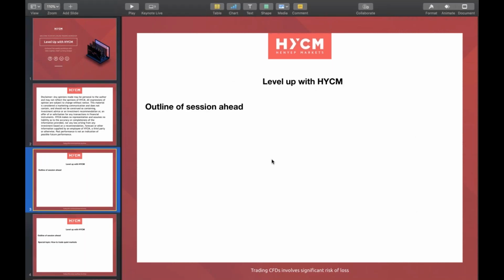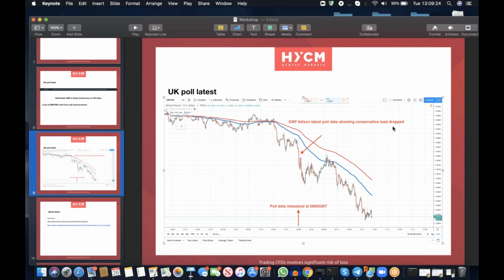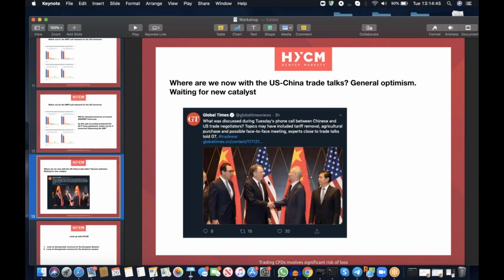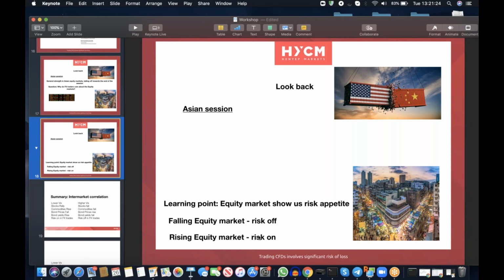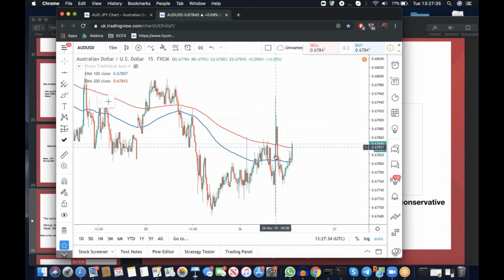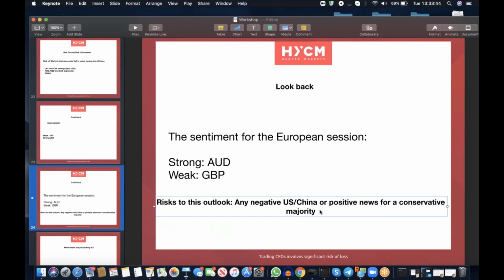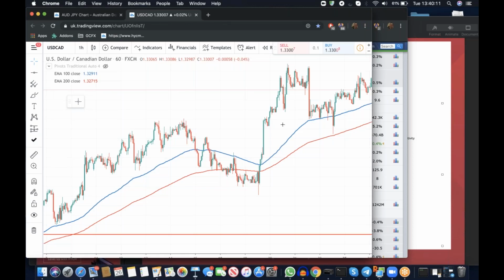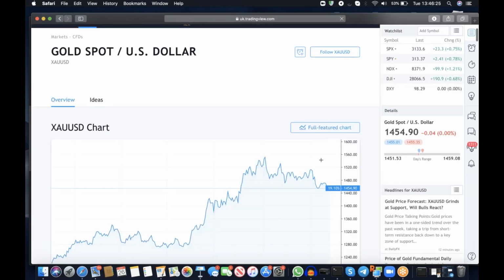Online Trading Workshop: Trading in quiet markets (November 26)